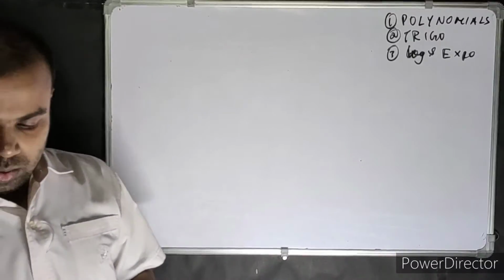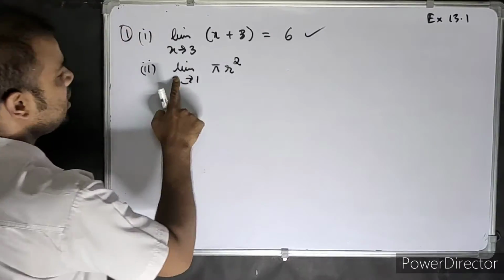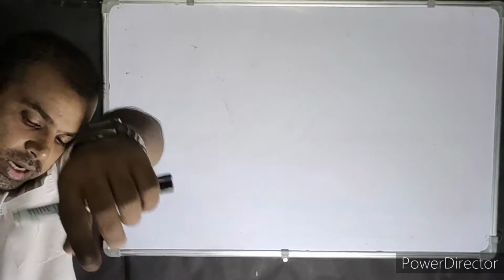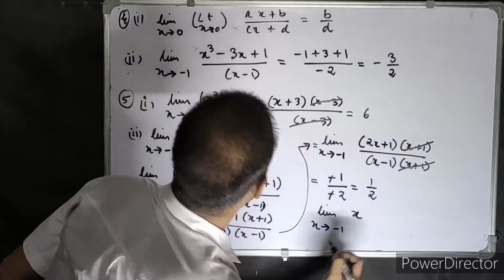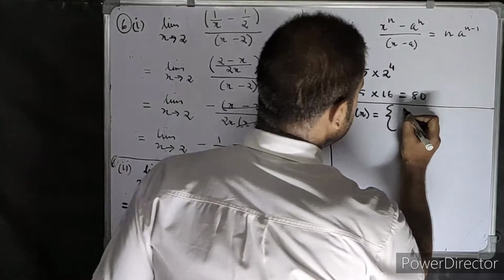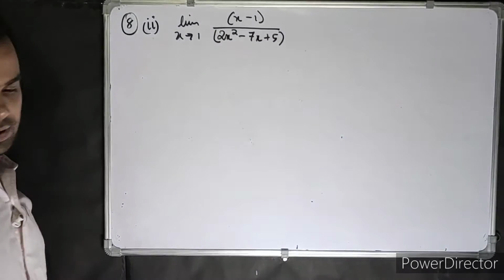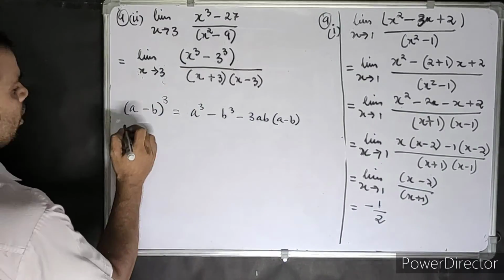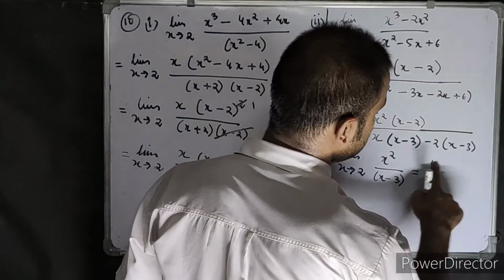CLASS 11. CHAPTER LIMITS. BOOK M.L. AGGARWAL. BOARD ISC. PART 2. (MIP)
Questions on Limit Done.